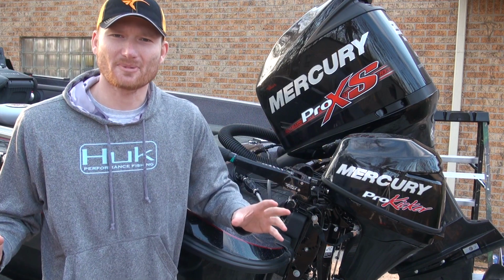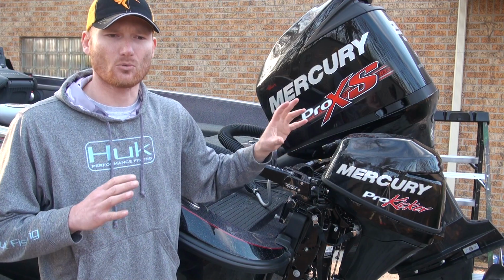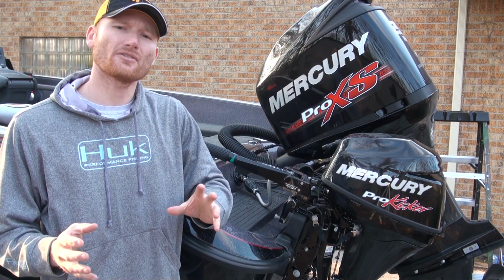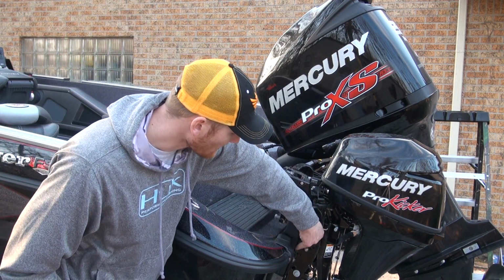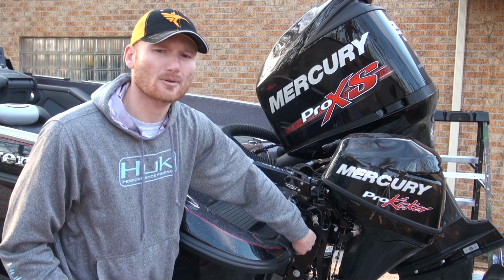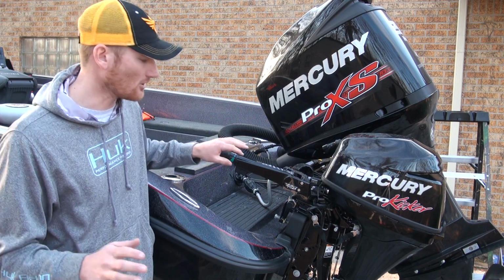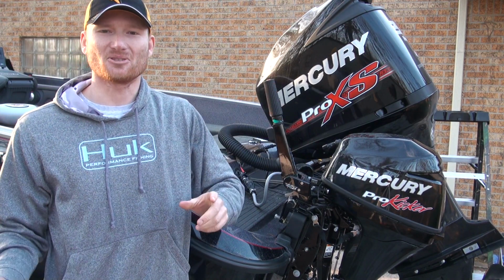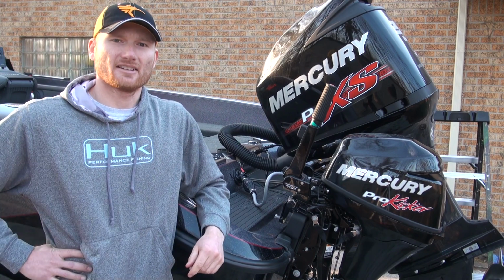How to hang and prep a small outboard motor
A few tips and things to consider when hanging a small outboard engine on your fishing boat.